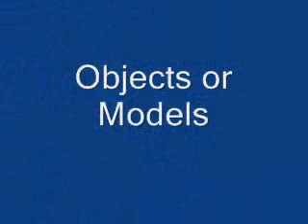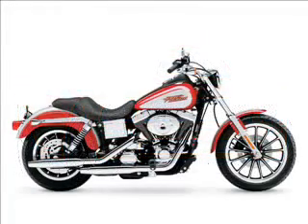using presentational aids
The purpose of presentational aids.